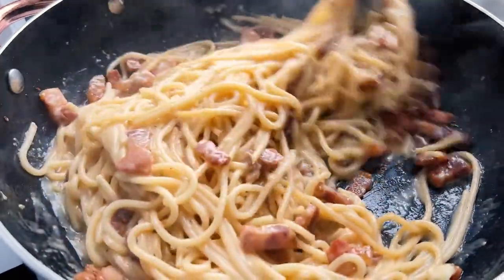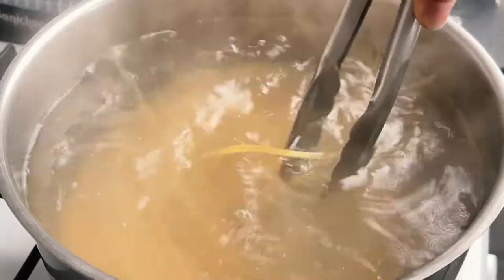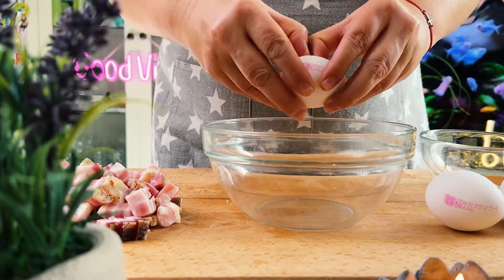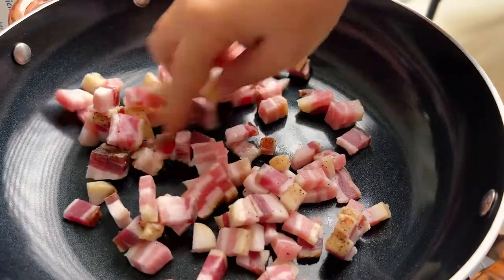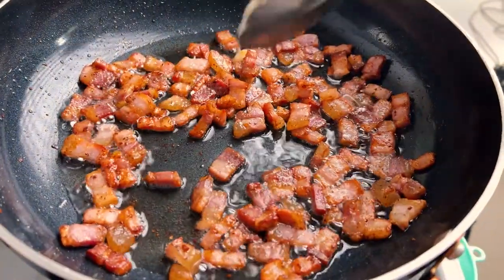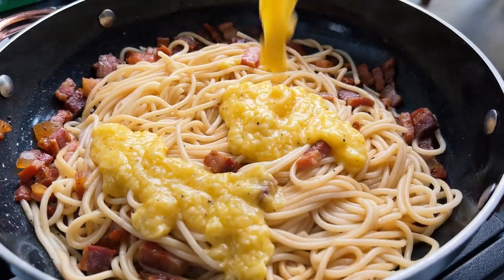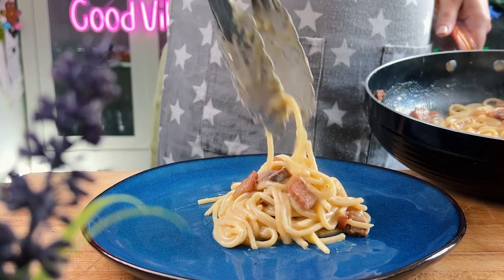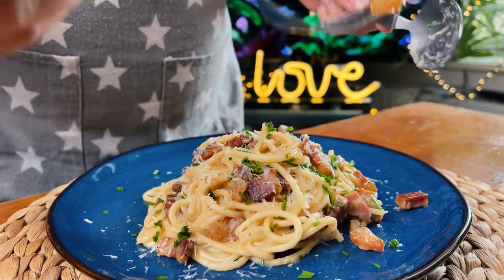Quick and Easy Spaghetti Carbonara, that anyone can make in no time!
This quick and easy Spaghetti Carbonara recipe is the one you want to use for a very, tasty delicious meal, ready in no time!

Quality nonstick pan:

Recipe:
- 4oz/120g Pecorino cheese
- 4oz/120g Italian pancetta
- 1 garlic clove
- 10oz/300g spaghetti
- 1 egg and 2 egg yolks
- Black pepper
- Chives for garnish(if you want)